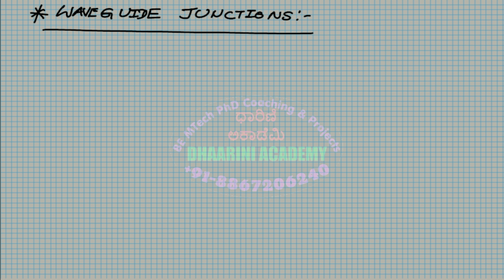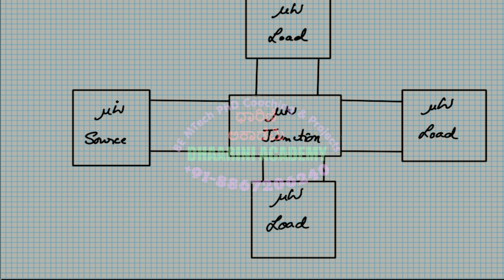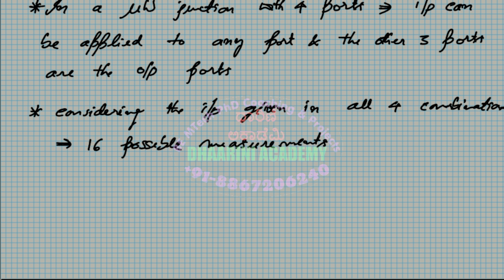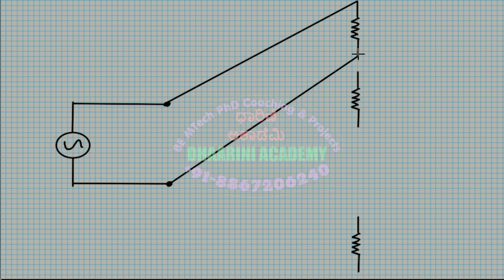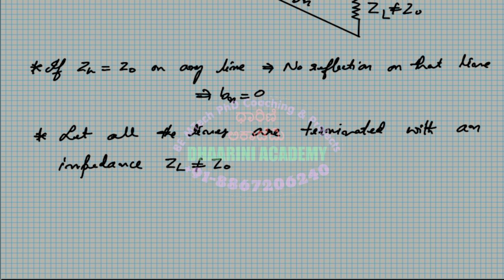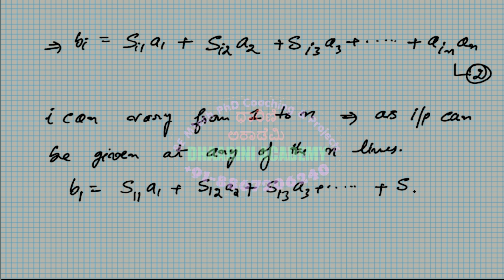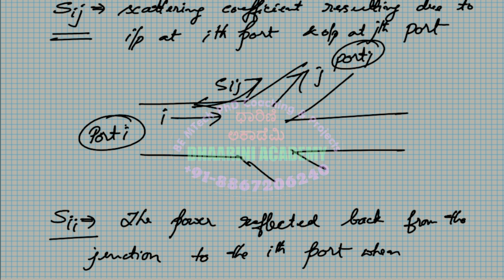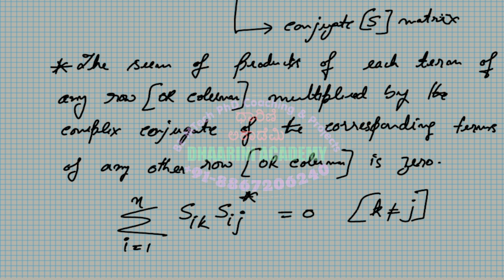Master Waveguide Junctions: In-Depth Scattering Parameter Calculations ⚡📐📡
In this video, we dive deep into waveguide junctions and perform in-depth scattering parameter calculations. Whether you're studying waveguides or working in the field, this tutorial is a must-watch!

This video provides a thorough explanation of waveguide junctions, focusing on the calculation of scattering parameters. It breaks down the mathematical and physical concepts involved, making them accessible for students, engineers, and professionals in the field of electromagnetics and microwave engineering. The video aims to deepen viewers' understanding of waveguide junctions and their practical applications.

Gain a comprehensive understanding of waveguide junctions and master the art of scattering parameter calculations. Explore different types of junctions, their characteristics, and the methods to determine S-parameters. Apply this knowledge to microwave circuit design and analysis.

Waveguide junctions
Scattering parameter calculations
S-parameters
Waveguide theory
Electromagnetics
Microwave engineering
Waveguide tutorial
Understanding waveguide junctions
Waveguide S-parameters
Electromagnetic waveguides
Waveguide junction calculations
Engineering waveguides
Detailed waveguide explanation
Waveguide fundamentals
Practical waveguide applications